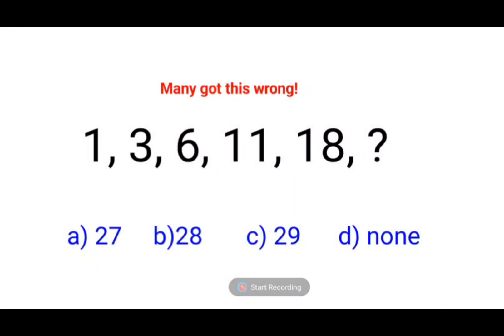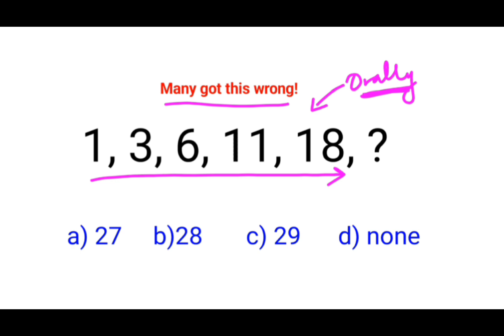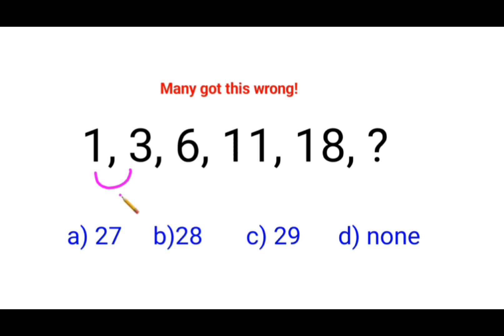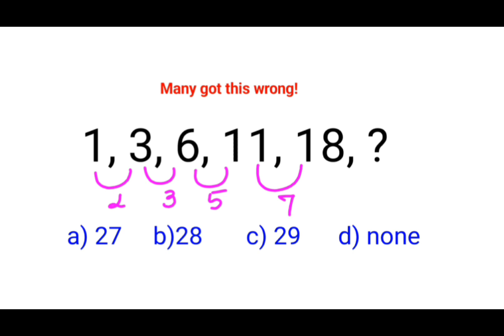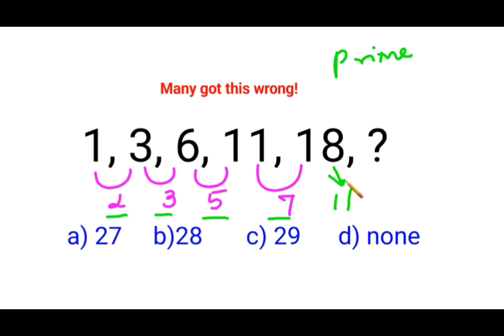Many got this aptitude test question wrong!